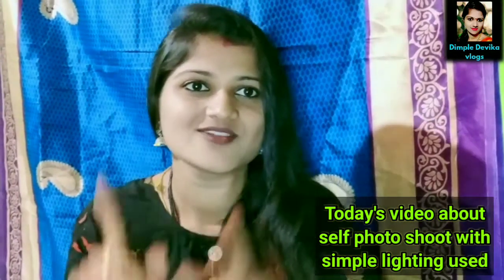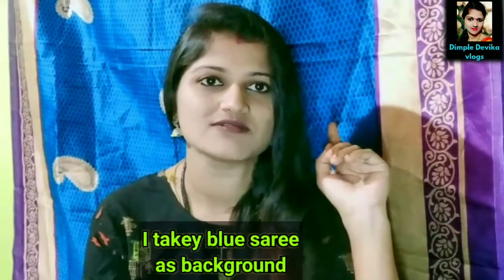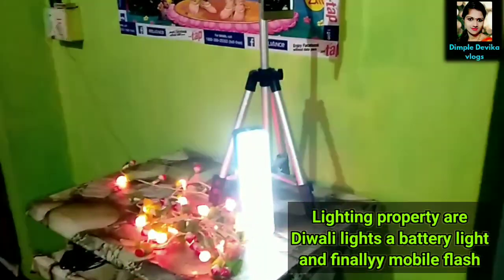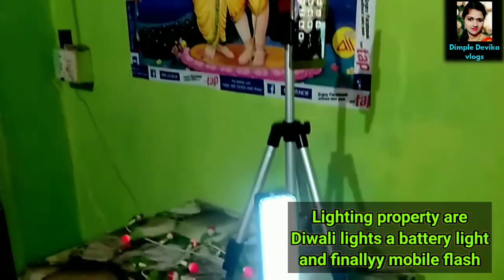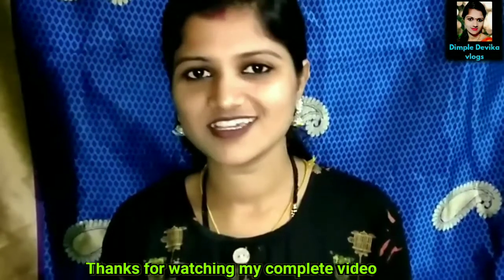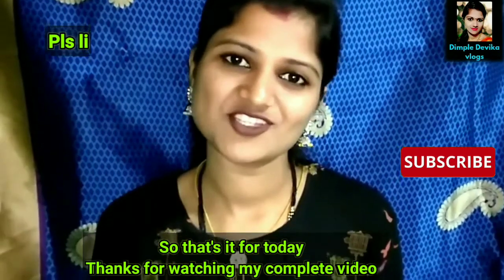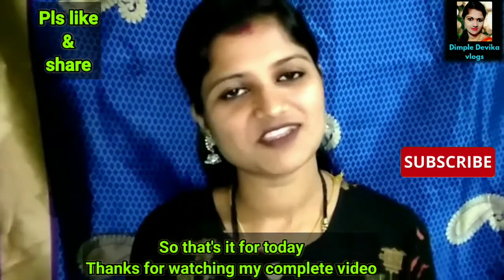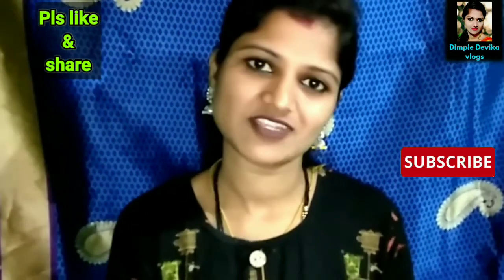Basic self photo shoot lighting at home with simple equips, self portrait light ideas,my photo shoot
Hi friends in this video iam showing how to click photo with smartphone with simple lighting ideas by simple equipment at home,

background music taken from website
beautiful background music for videos.